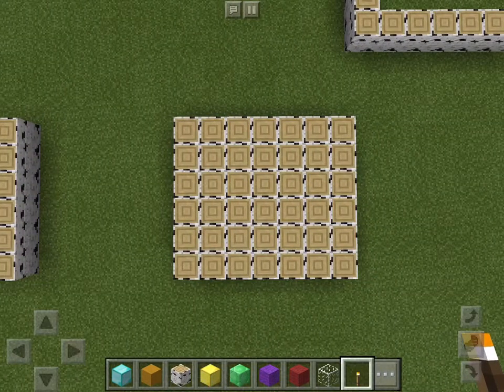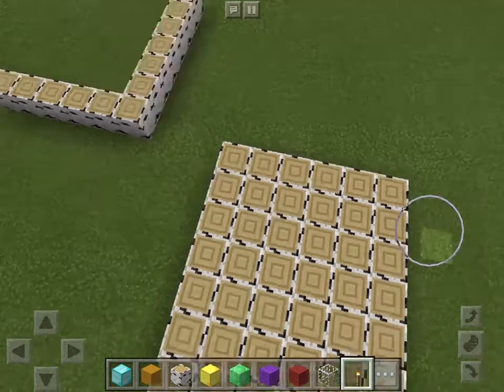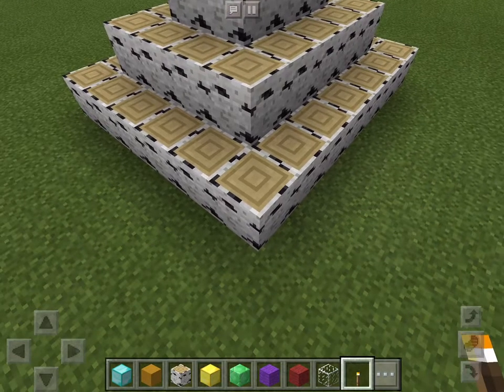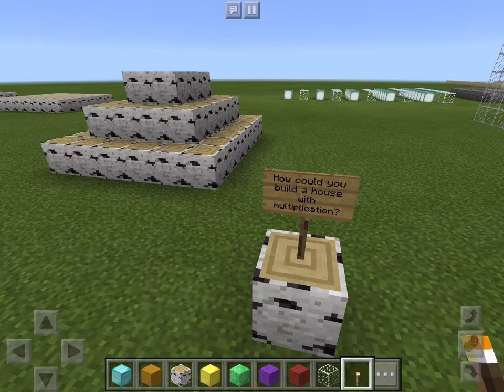Applying Multiplication Strategies in Minecraft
This video discusses how multiplication grows out of addition strategies, and how it's easy to show the communicative property of numbers by changing the player's position. There is an application of multiplication, and a challenge at the end too.